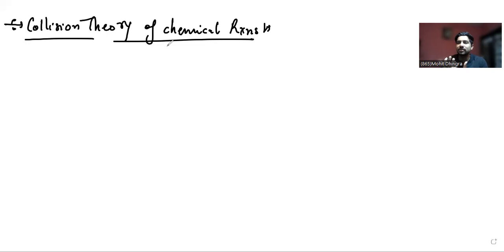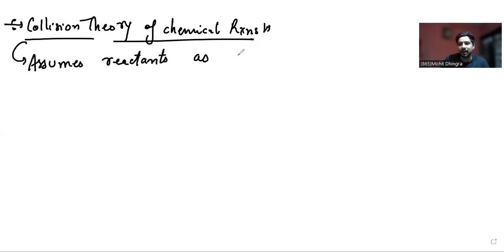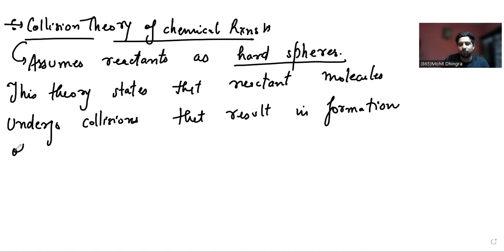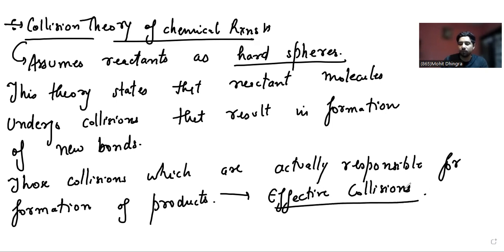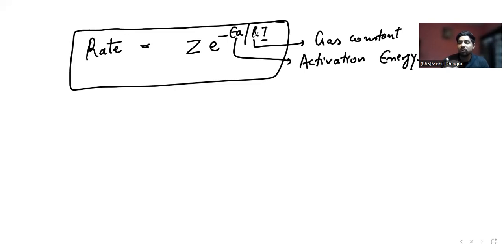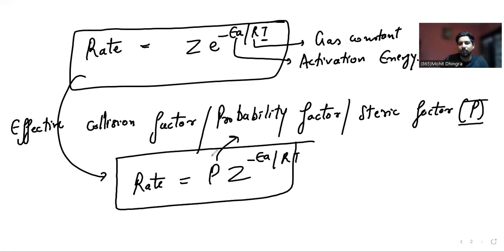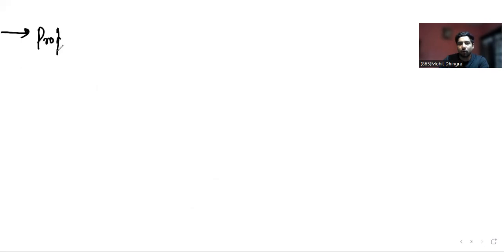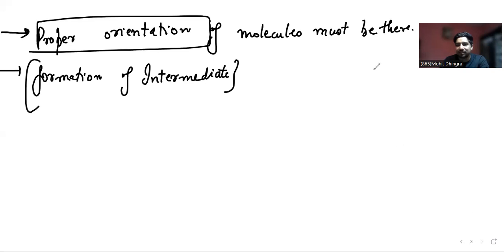Chemical Kinetics - Topic 7 - COLLISION THEORY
collision theory, theory used to predict the rates of chemical reactions, particularly for gases. The collision theory is based on the assumption that for a reaction to occur it is necessary for the reacting species (atoms or molecules) to come together or collide with one another.

1. Instant Preps by 7Classes  (5 Mins)
2. Compulsory for you based on your Confidence Test and your Upcoming Exam
3. Chapter wise Instant Confidence diagnosis Test.
4. Preps Session by IIT, NIT & Super30 Alumni
5. Confidence Meter to Analyze your Confidence Issue
6. Confidence Based Test Series